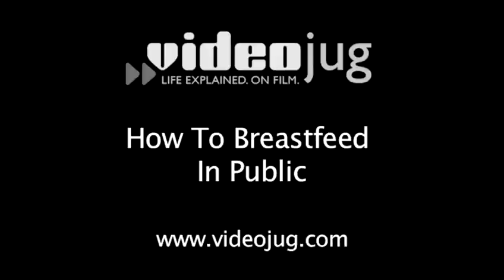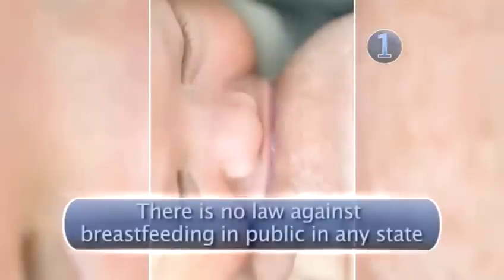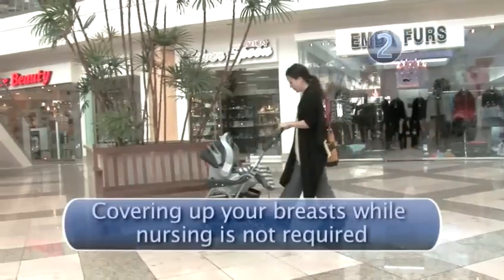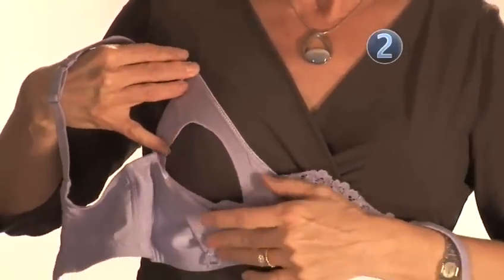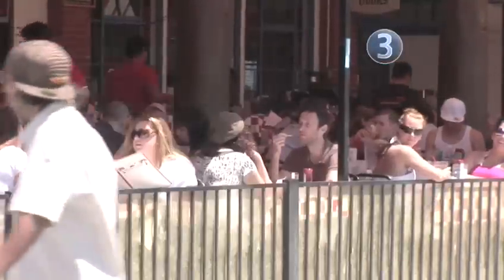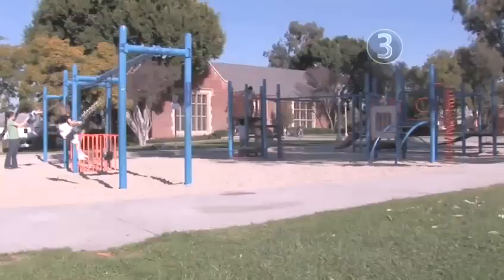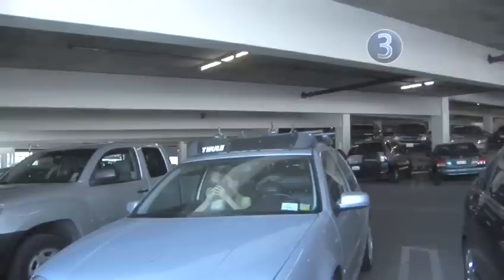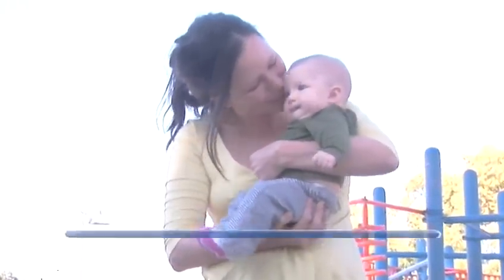How To Do Breastfeeding In Public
This tutorial is a invaluable time-saver that will enable you to get good at breastfeeding in public, vj apps restricted. Watch our video on How To Do Breastfeeding In Public from one of Videojug's industry leaders.